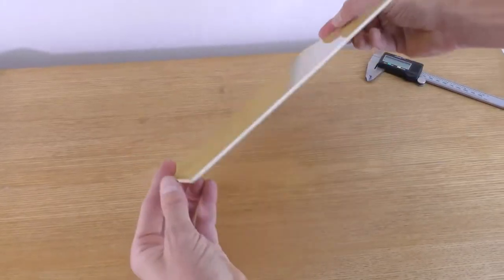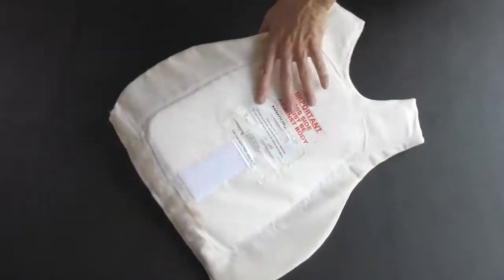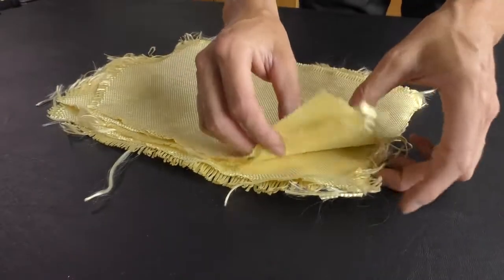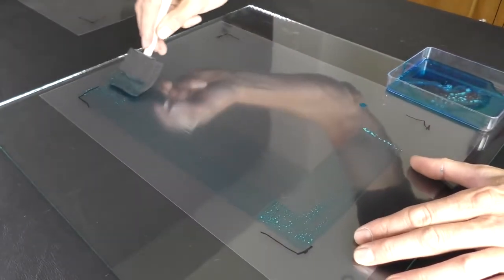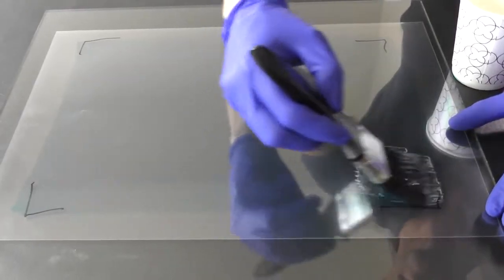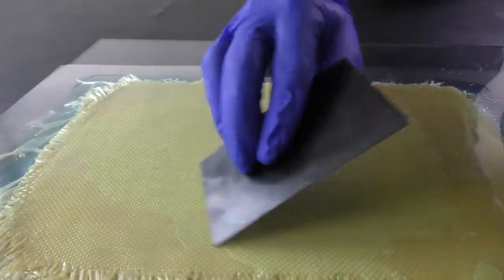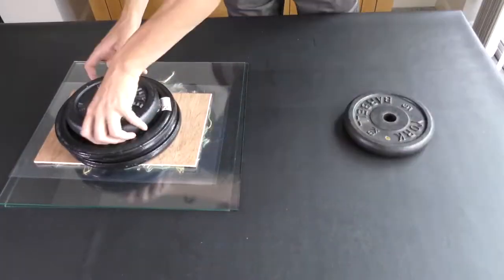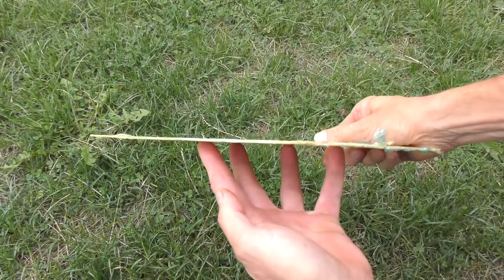Easy KEVLAR or CARBON Fibre Sheet - No Vacuum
In this video I experiment with making solid Kevlar sheet using epoxy resin, but you could easily adapt this and use carbon fibre or fibreglass instead. If you need simple carbon fiber or kevlar panels for not critical applications, this could be for you.

Kevlar or carbon fibre sheet can be very expensive to buy, especially to any sort of custom size or thickness, and vacuum forming the sheets although better, involves extra expense and equipment. The idea behind this is just to make the technique and simple and cheap as possible for possible future projects.

WARNING!!!

Copying anything you see in this video or on the website is done at your own risk entirely, the purpose of the video is to entertain and educate, not to emulate.